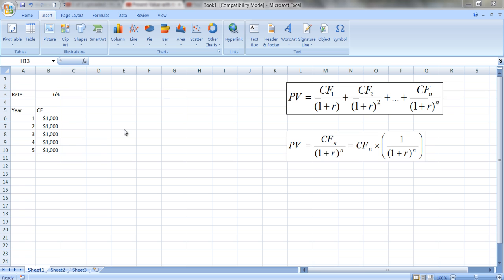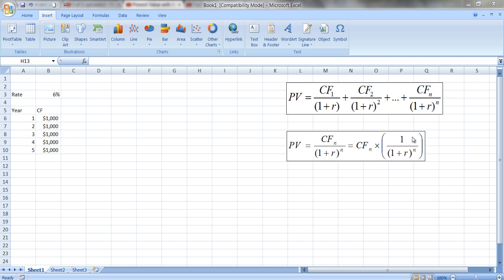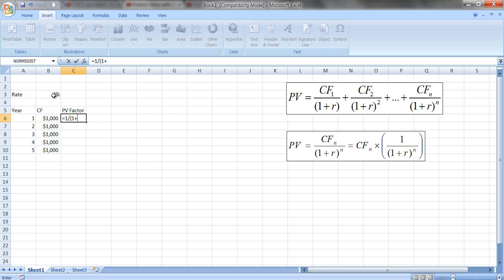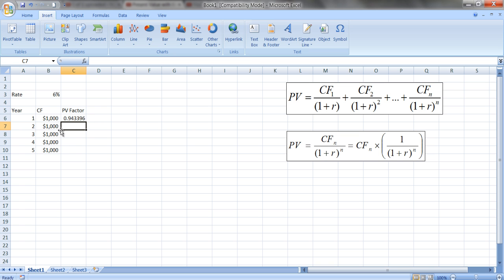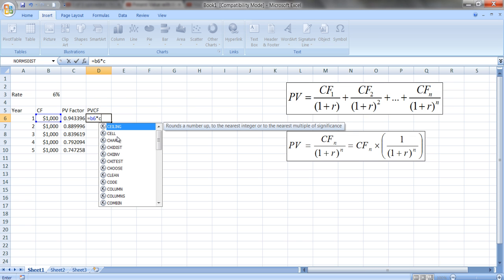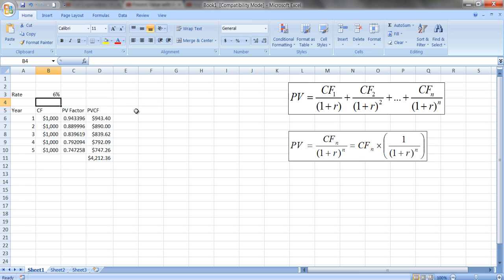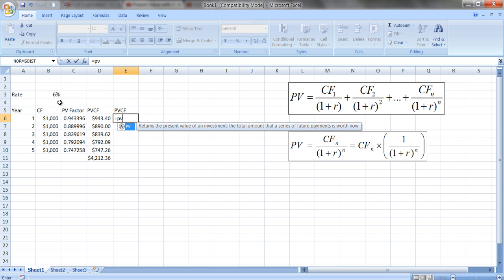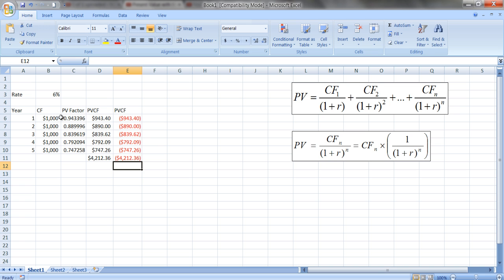Present Value Multiple Cash Flows in Excel